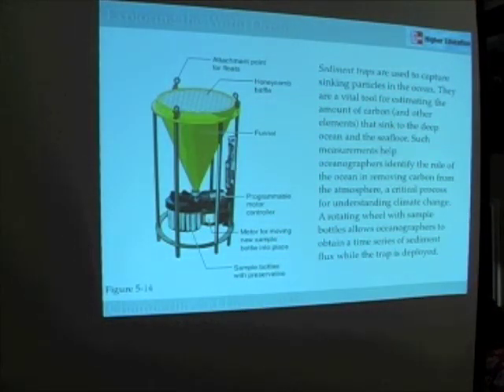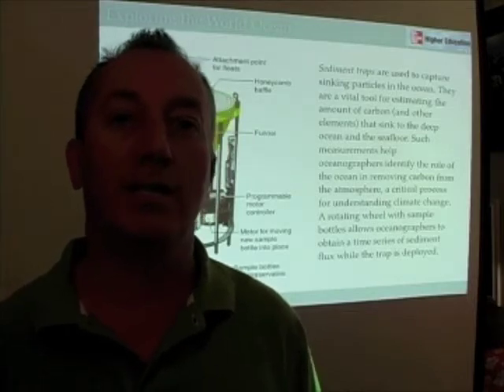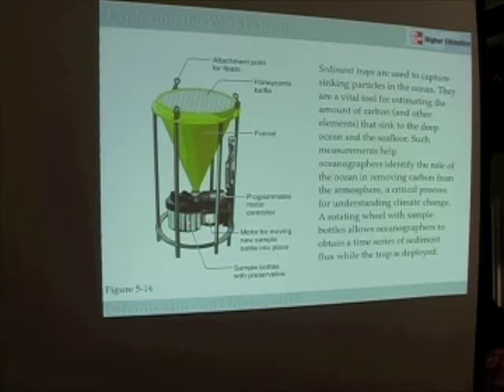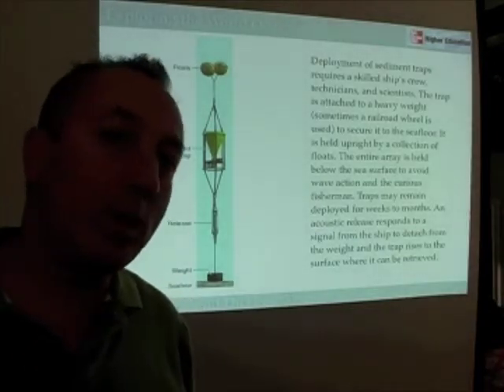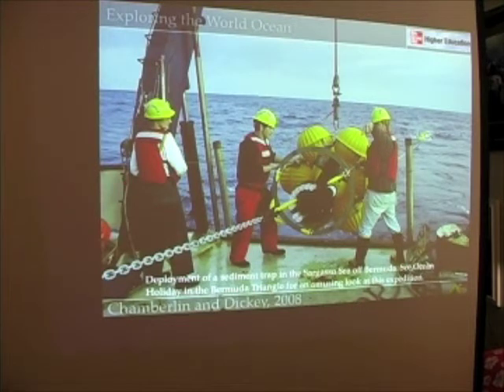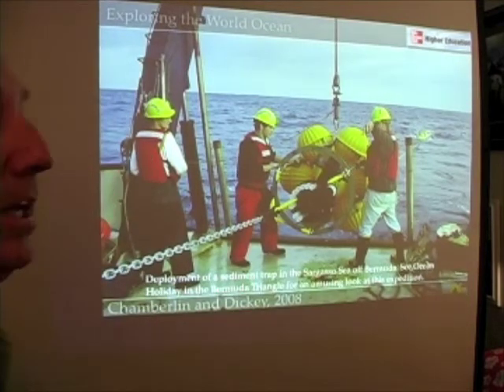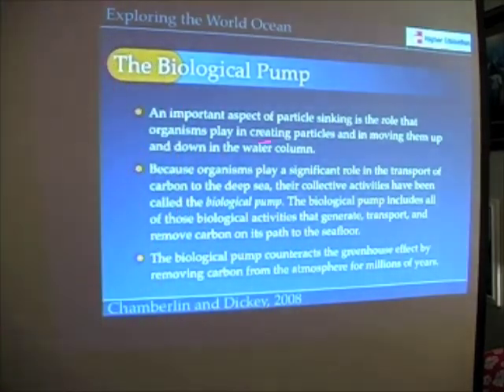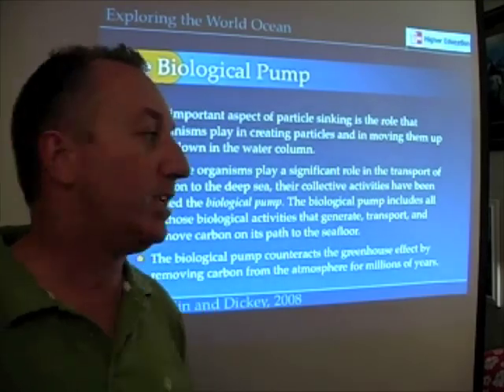Ocean Sediments 9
In this ninth of ten segments, I discuss sediment traps, carbon flux, and the biological pump.